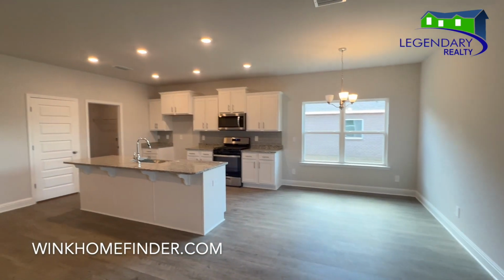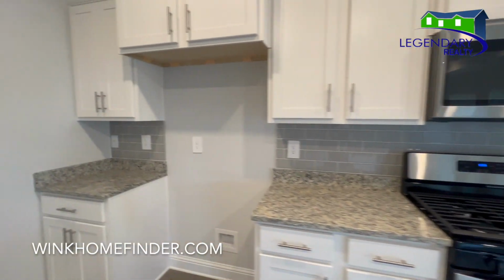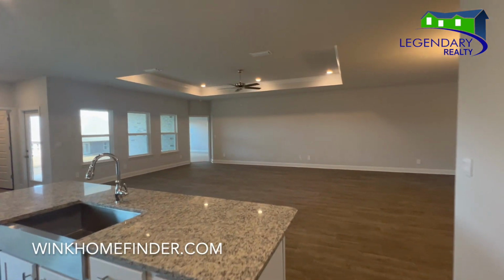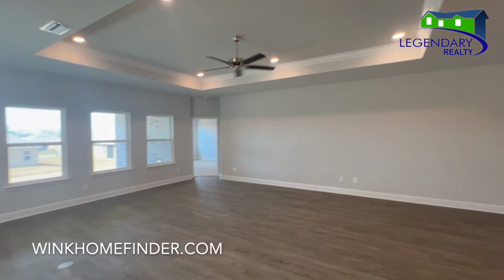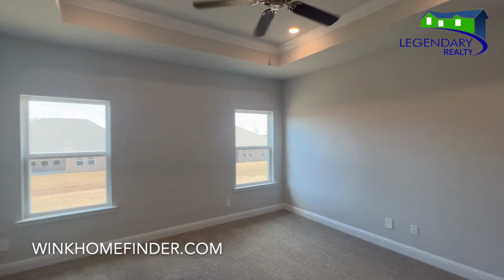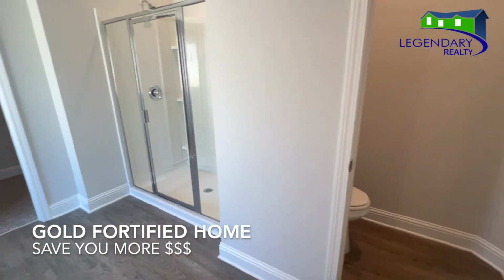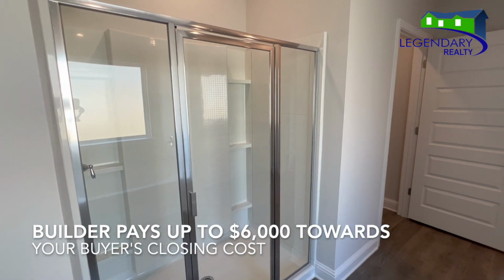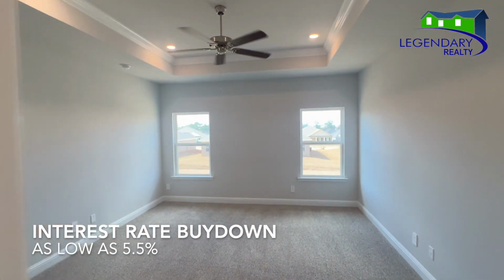2163 MEADOWVIEW Loop E Semmes Alabama 36575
2163 MEADOWVIEW Loop E Semmes Alabama
BRAND NEW & READY FOR MOVE-IN! Introducing the DESTIN, a charming open-concept floor plan boasting 4 bedrooms, 3 full baths, and a spacious THREE CAR GARAGE. The heart of the home is a well-appointed kitchen featuring a sizable island, walk-in pantry, white cabinetry with an elegant gray tiled backsplash, a farmhouse sink, gas range, and granite countertops. This culinary haven seamlessly connects to the family room and breakfast area.
Designed with a split floor plan, the residence includes trey ceilings in both the living room and primary suite. The primary suite further offers a large walk-in closet, while all bathrooms showcase granite countertops. Step outside to the covered back patio for added relaxation.
Community amenities abound with a clubhouse, pool, playground, and fitness center. Notable features include a SMART HOME PACKAGE and a RINNAI TANKLESS HOT WATER HEATER. This home holds a prestigious Gold FORTIFIED Home certification, potentially reducing homeowner's insurance costs, and is backed by a 1-year builder’s warranty along with a 10-year structural warranty.
As an extra incentive, the seller is willing to contribute up to $6,000 towards buyer's closing costs when using the preferred lender, DHI MORTGAGE. USDA FINANCING is also available, offering ZERO DOWN for eligible buyers. Don't miss the chance to call this exceptional property home!

Frankie Wink // Realtor
WinkHomeFinder.com

Listing Courtesy: DHI Realty of Alabama LLC